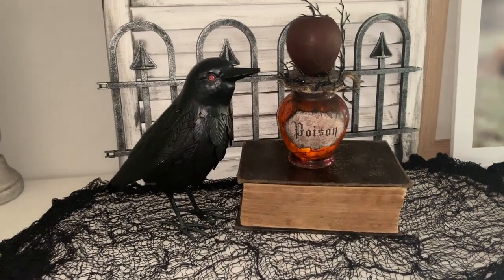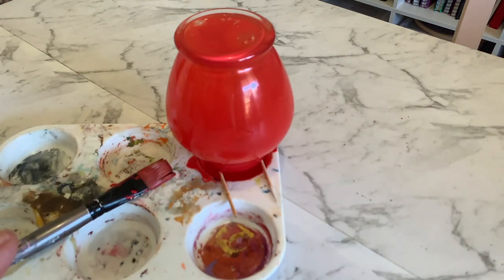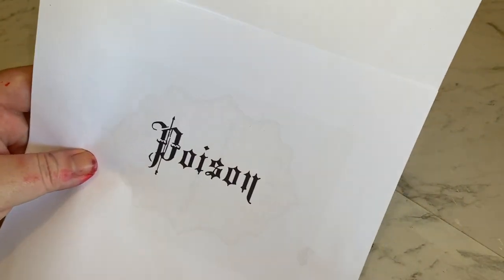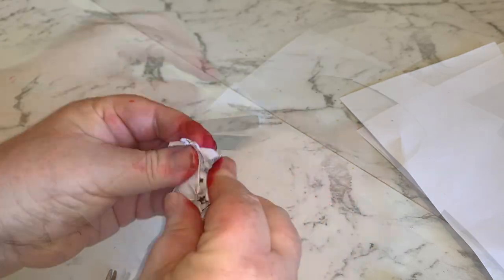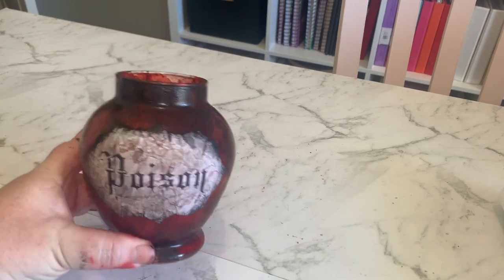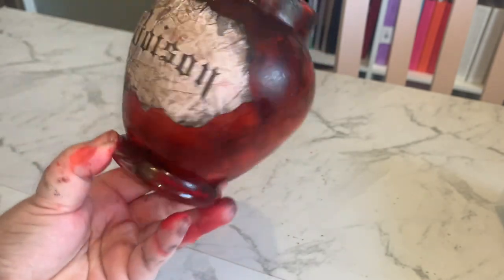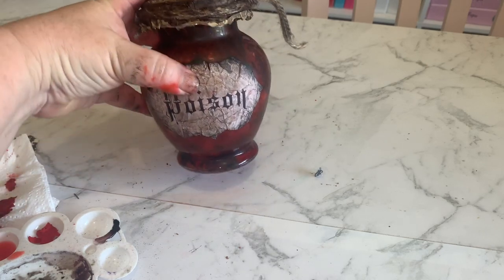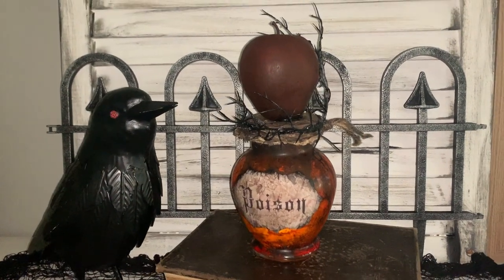HALLOWEEN DIY DECOR | Pinterest Inspired | Poison Apple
Pinterest inspired poison apple prop from the Snow White Fairy Tale

UPLOAD CONTENT

EQUIPMENT

Editing:  iMovie

MUSIC LICENSE